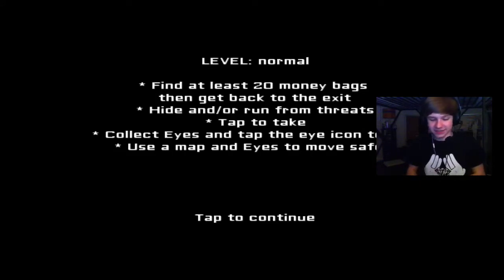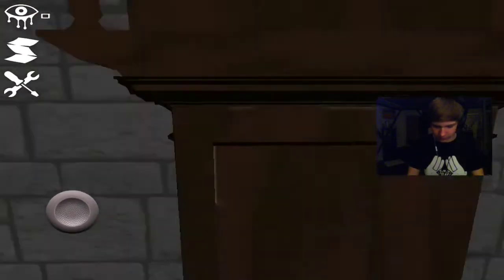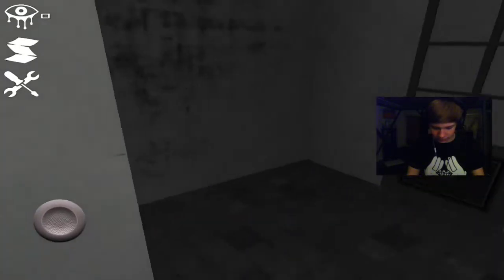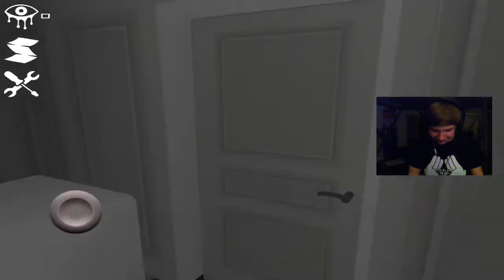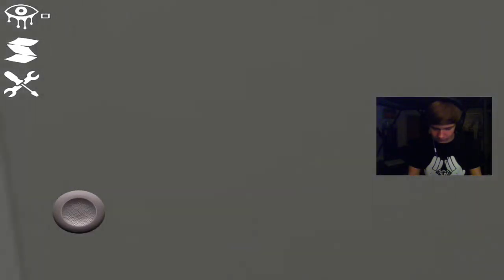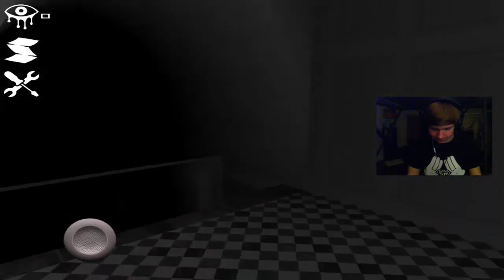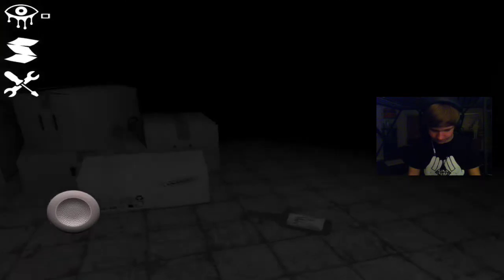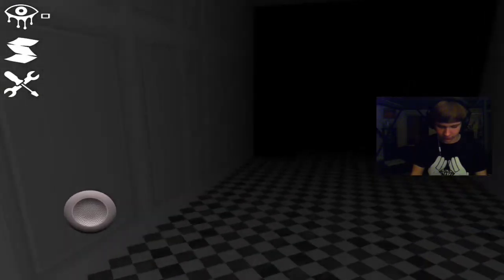Eyes: The Horror Game - SEXY GIRL SCREAM!